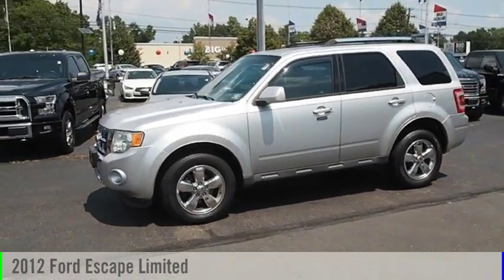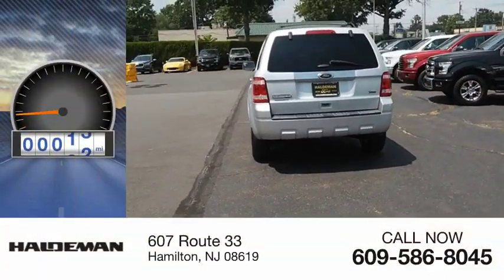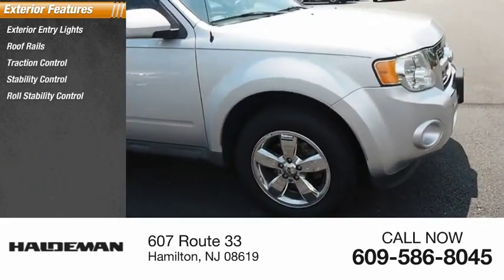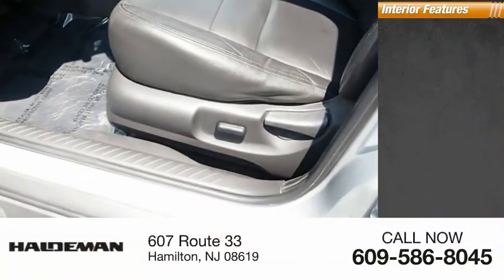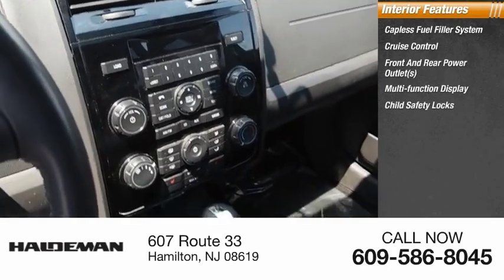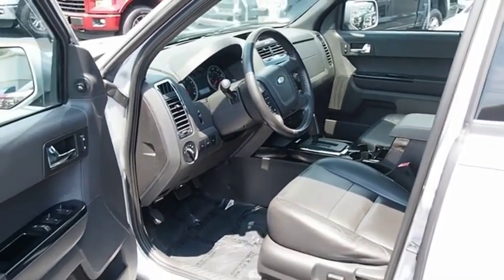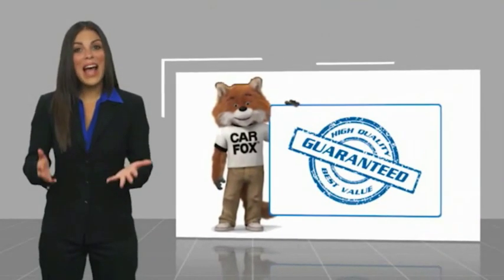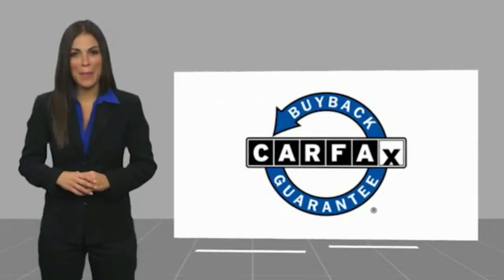2012 Ford Escape Hamilton NJ P75858A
2012 Ford Escape Limited

Clean CARFAX.2012 Ford EscapeLimitedAwards:  * 2012 KBB.com Total Cost of Ownership Awards   * 2012 KBB.com Brand Image Awards